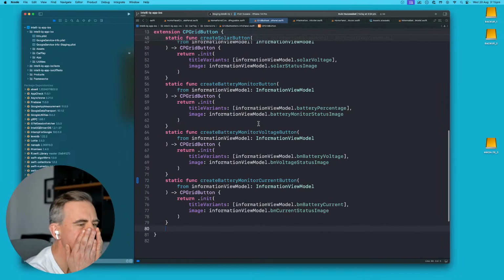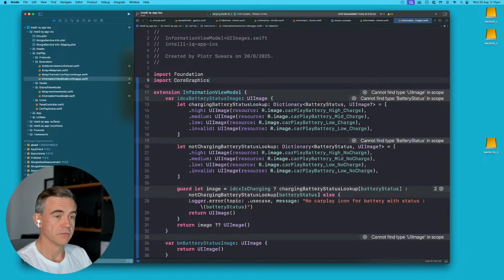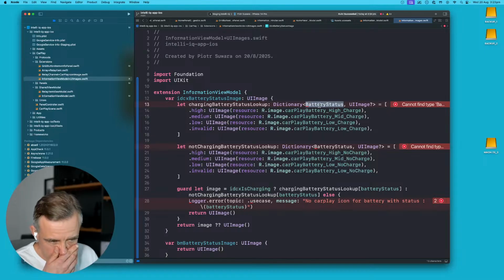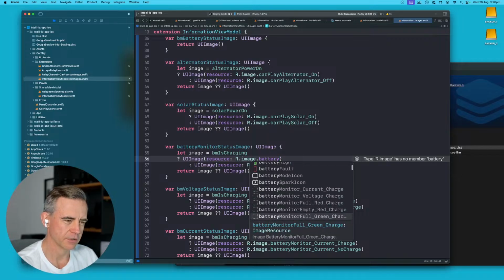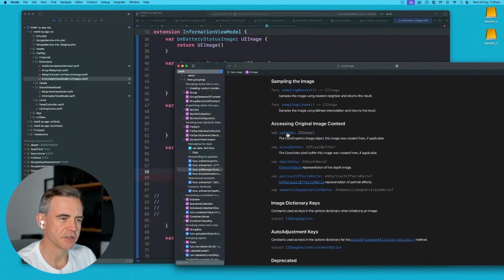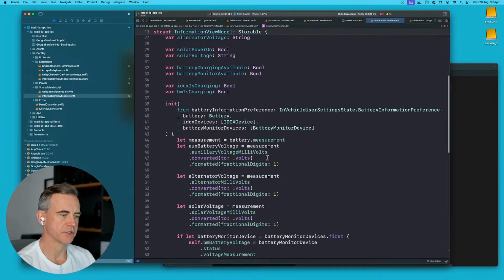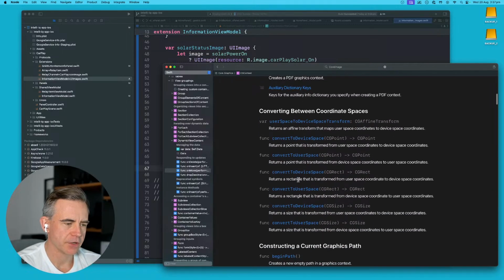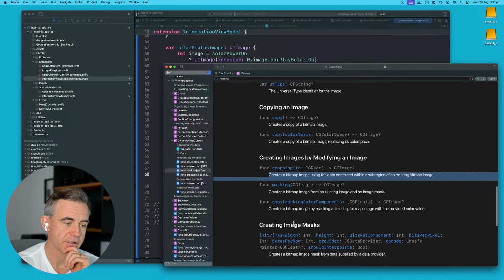Coding Time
Doing some coding for startup tech projects